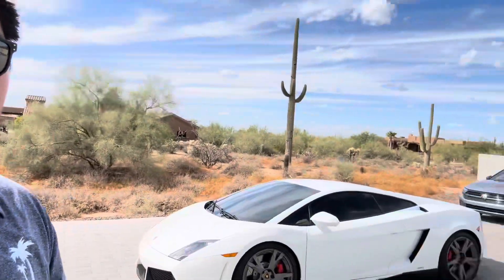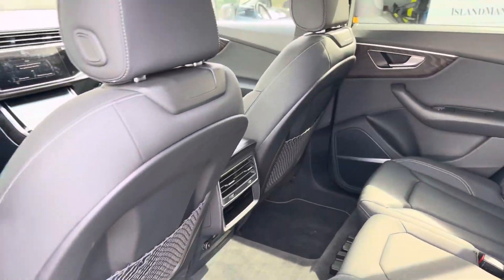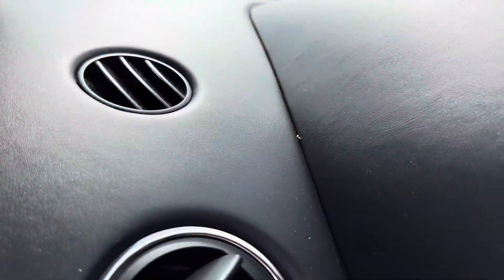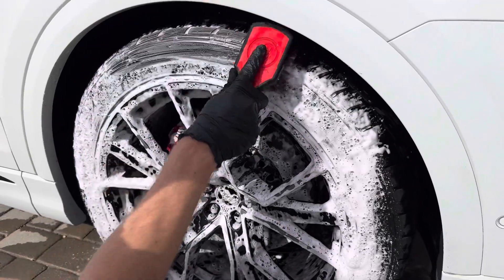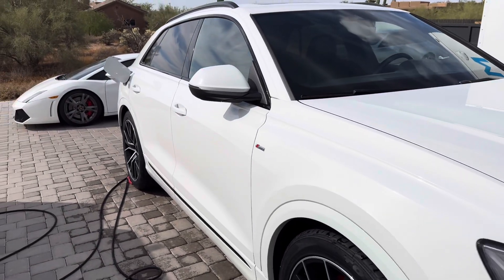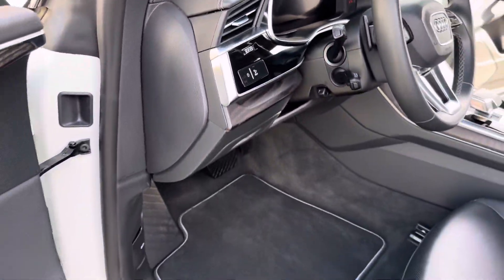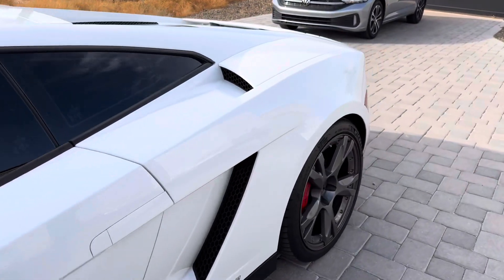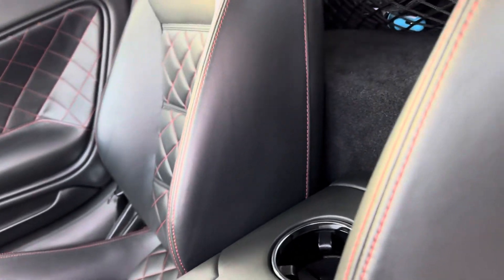A look into our mobile detailing day | Lamborghini Gallardo & Audi Q8 Premier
Join us as we complete 2 detail appointments on a Lamborghini Gallardo and an Audi Q8 Premier.

Do you live in the greater Phoenix valley? Scottsdale, Gilbert, Tempe, etc.? Book your next mobile detailing appointment with us! Go to islandmandetailing.com